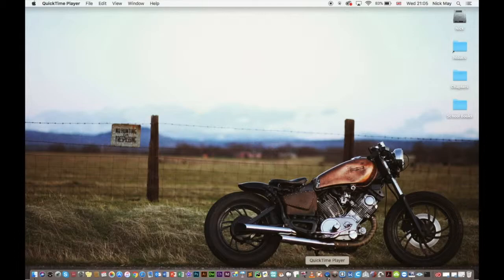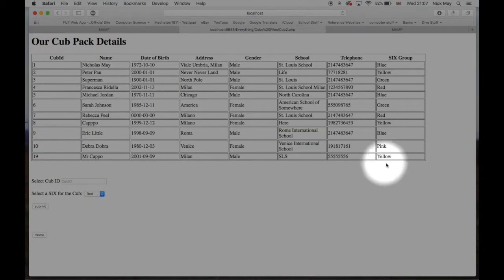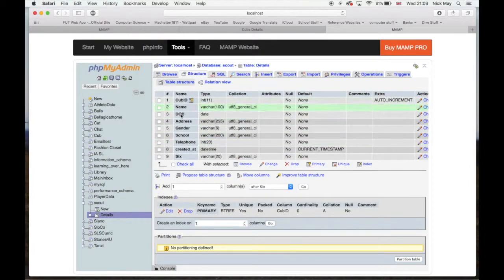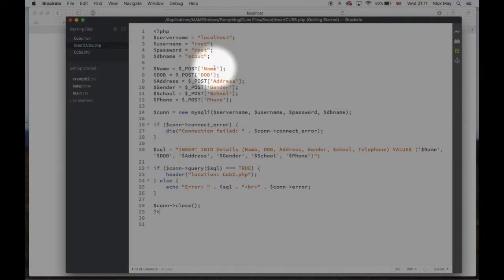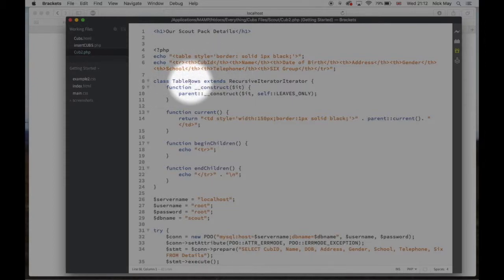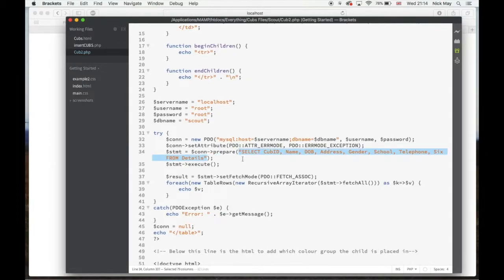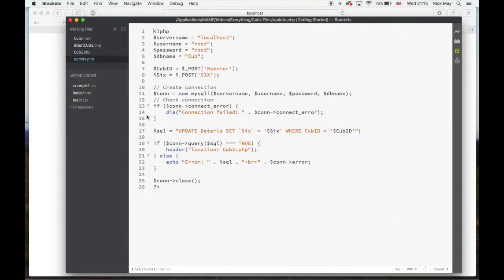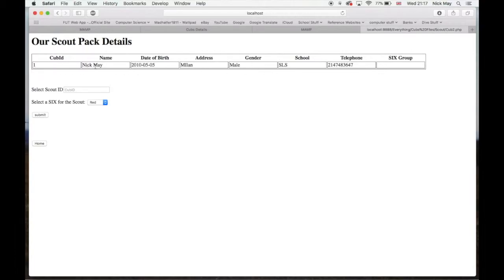Year 12 - IA - Query Help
Database Query Help